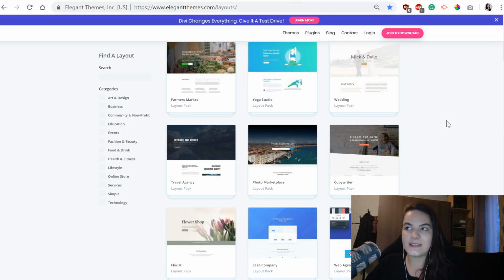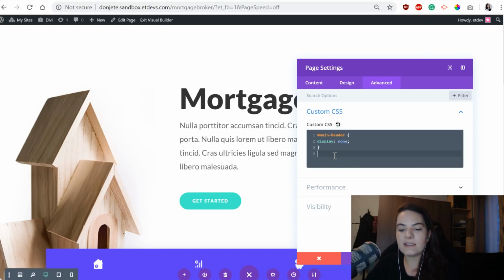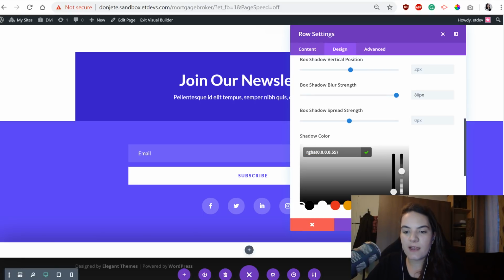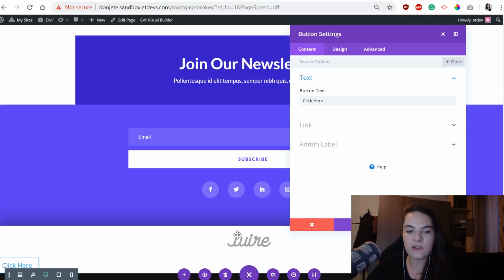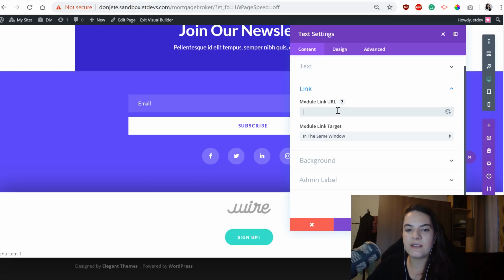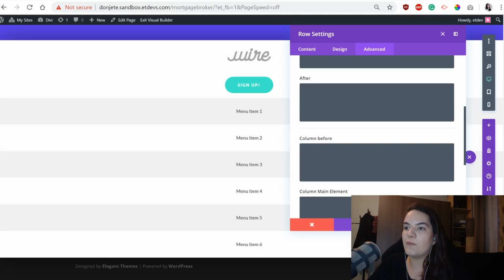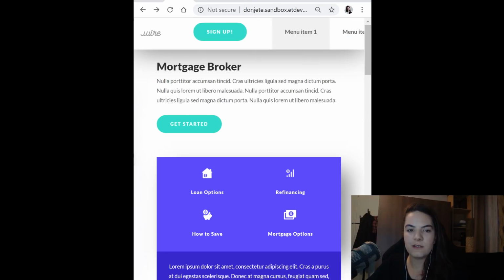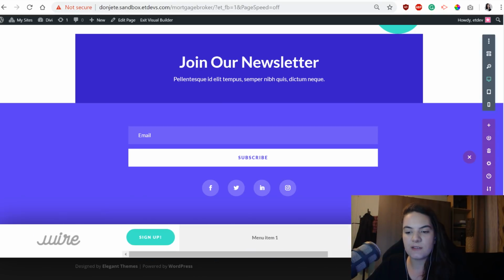How to Create a Swipe Menu Bar for Your Website with Divi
This week, as part of our ongoing Divi design initiative, we’re going to show you how to create a swipe menu bar for your website using the Mortgage Broker Layout Pack. This is a great way to add interaction to your website. You’ll have the same user experience across all screen sizes and you can use this technique for any kind of website you’re building.